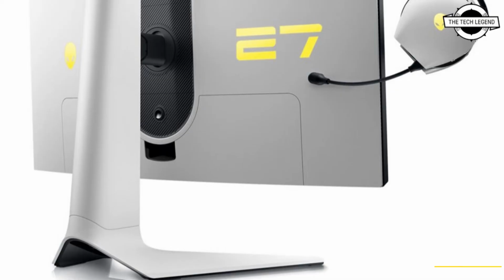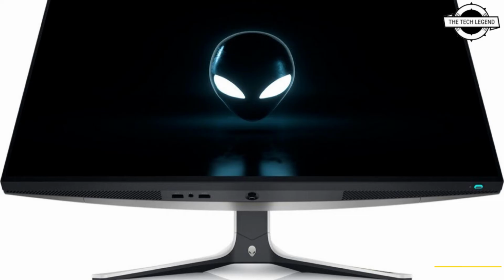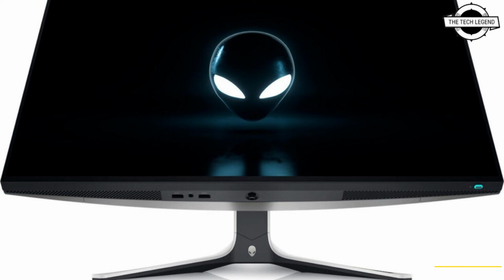Alienware AW2523HF 24.5-Inch 1080p 360 Hz and 27-Inch AW2723DF 1440p 280 Hz Monitors Launched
SIMILAR PRODUCT

Dell has launched a pair of new gaming focused displays under its Alienware badge and both are high refresh rate monitors. The 25-inch (or rather 24.5-inch) model goes under the model name AW2523HF and has a 1080p panel with a 360 Hz refresh rate. It supports Freesync Premium and it also supports VESA AdaptiveSync. It's said to have a 400 nits peak brightness fast IPS panel that has a colour gamut that covers 99 percent of the sRGB spectrum. Inputs consist of one DP 1.4 and two HDMI 2.0 ports, as well as a USB-B 3.0 input and four USB-A 3.0 outputs The 27-inch model is called the AW2723DF and it sports 1440p resolution and here we're looking at a fast nano IPS panel that has a native 240 Hz refresh rate, but it can be pushed up to 280 Hz using an overclocking option. It supports FreeSync Premium, G-sync Compatible and AdaptiveSync, so here all your bases are covered regardless of which GPU you hook it up to. It's also an HDR 600 display with a typical peak brightness of 450 cd/m² and it has a wider colour gamut that supports 95 percent of the DCI-P3 spectrum. This is still an edge lit display, so don't expect amazing HDR performance. Connectivity is the same as for the AW2523HF, although it's said to support Picture-by-Picture and Picture-in-Picture, which the 25-inch model apparently doesn't. The AW2523HF will be available in early September for $450, while the AW2723DF will launch in early October for $650.